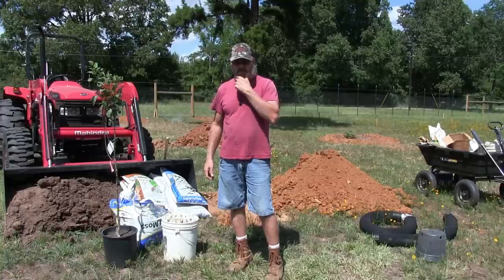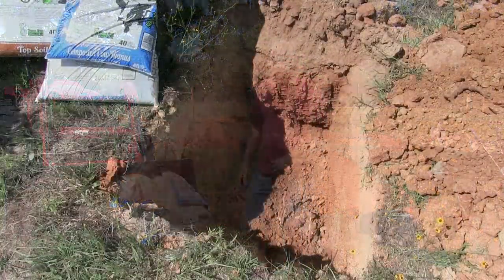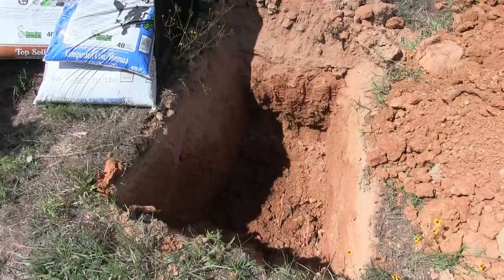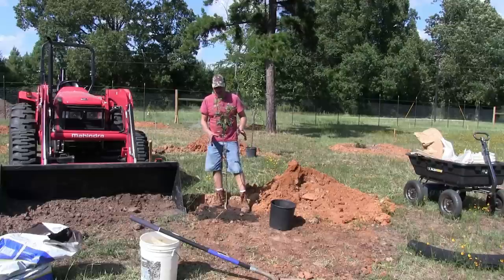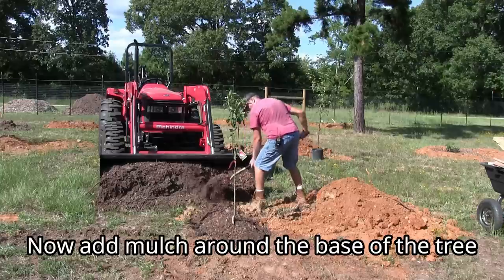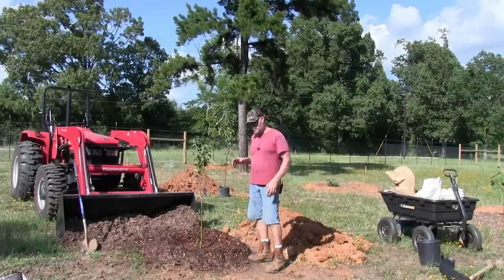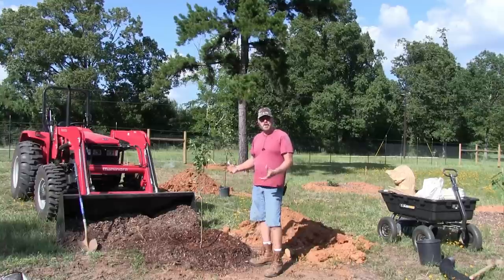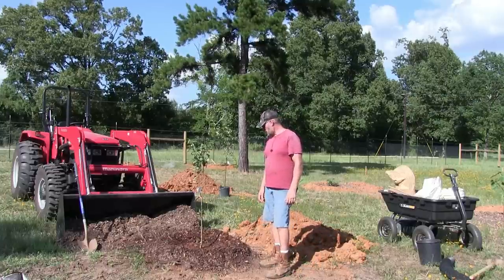Fruit tree planting the Ellen White method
In this video I show how to plant fruit trees using the Ellen White method. This method produces healthy fast growing trees that will bear delicious mineral rich fruit.

Here are some of the amendments I used.

Rock phosphate

Kelp meal

Lime can be purchased at most garden centers in lawn care products.

Sea - 90 sea salt to make ocean water

4 inch corrugated drain pipe